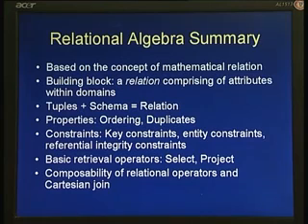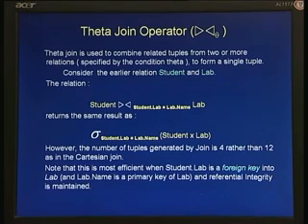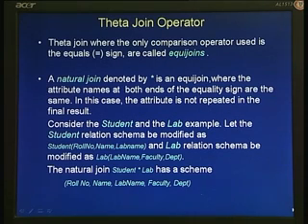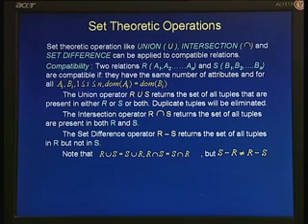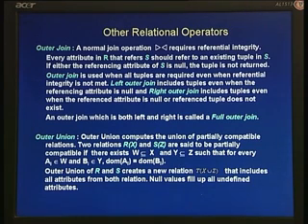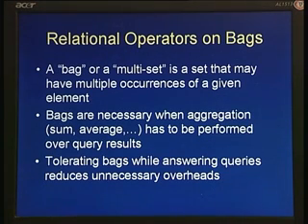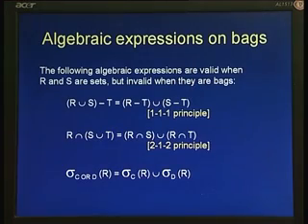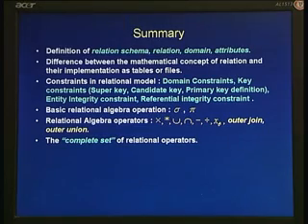Lecture - 4 Relational Model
Lecture Series on Database Management System by Dr.S.Srinath, Department of Computer Science & Engineering ,IIIT Banglore.